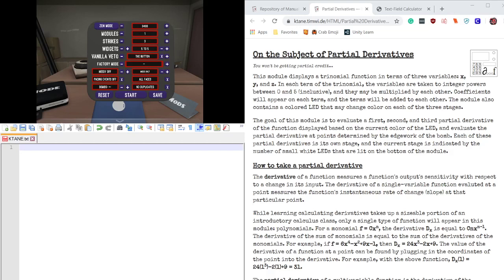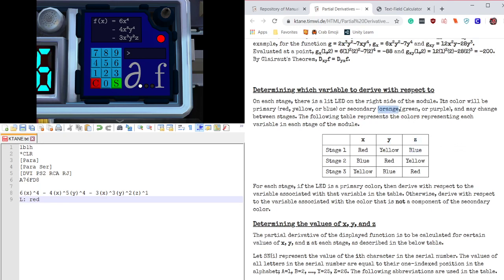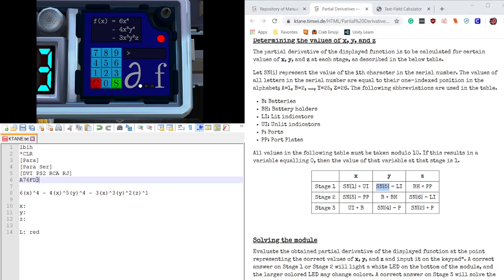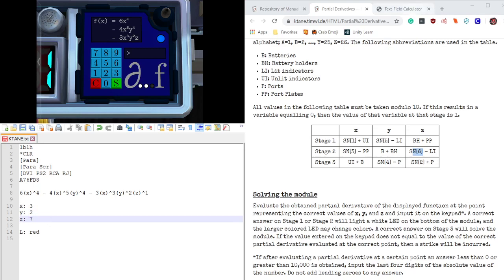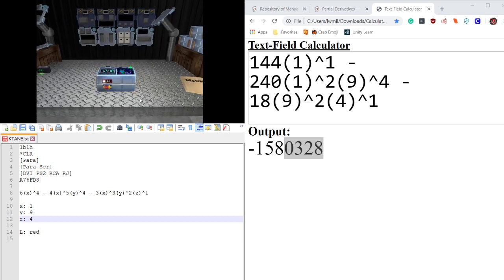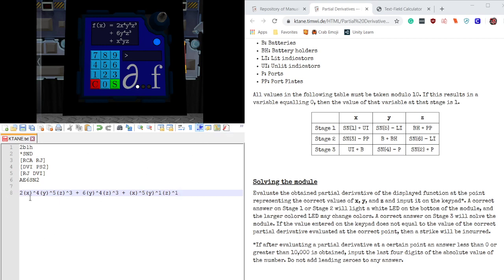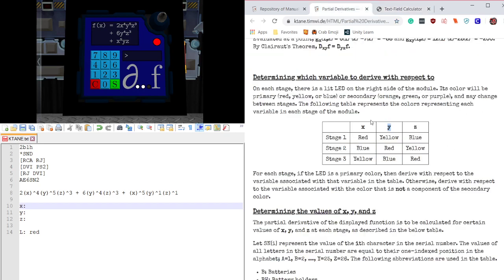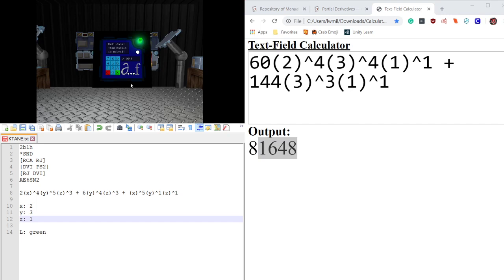KTANE - How to: Partial Derivatives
D E R I V E